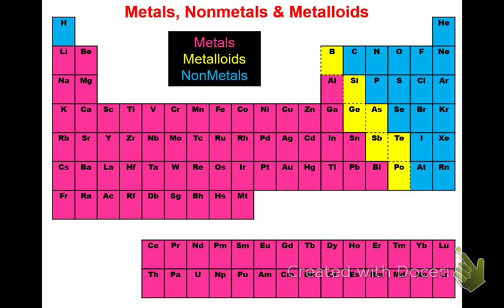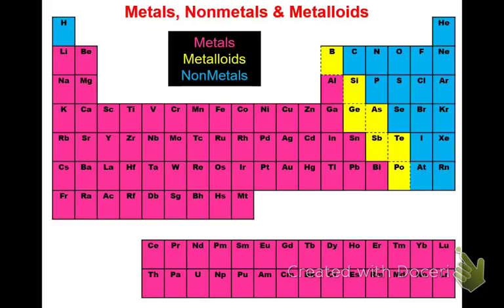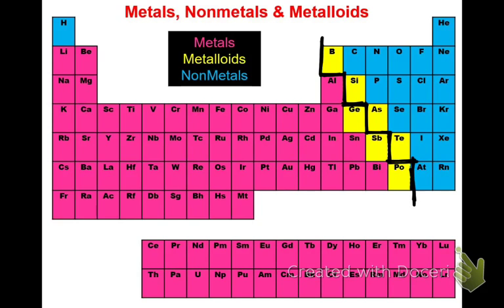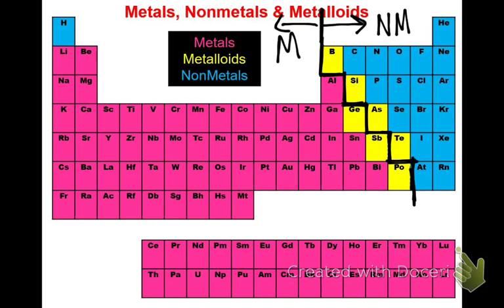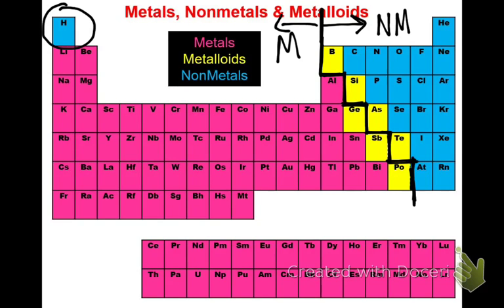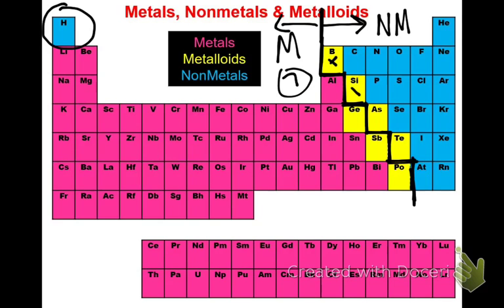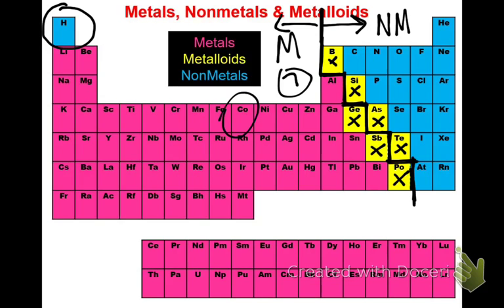16.2 METAL, NONMETAL, METALLOID